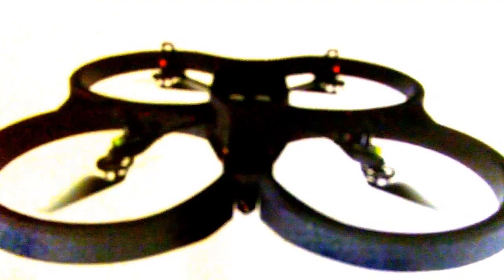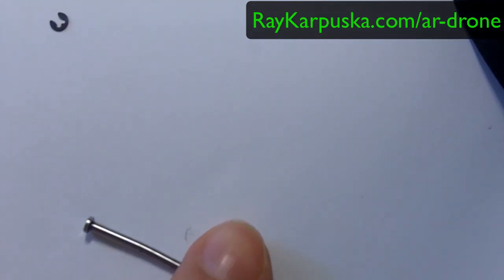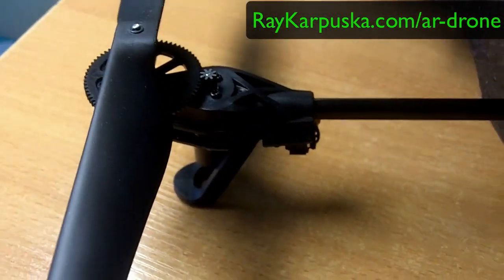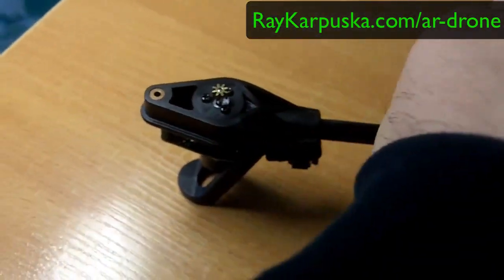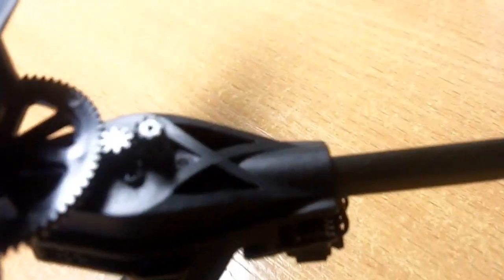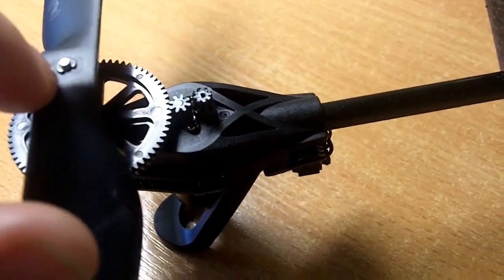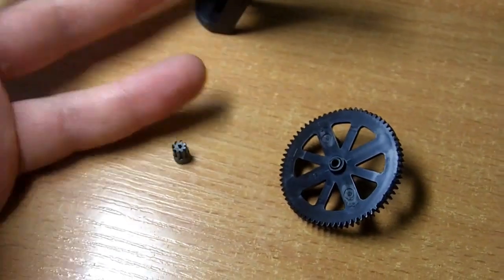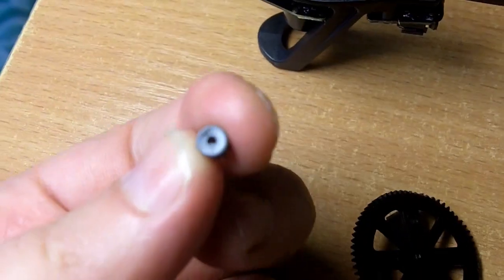Parrot AR Drone 2.0 Motor Pinion Gear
No need to replace Motor if Pinion Gear is missing or damaged